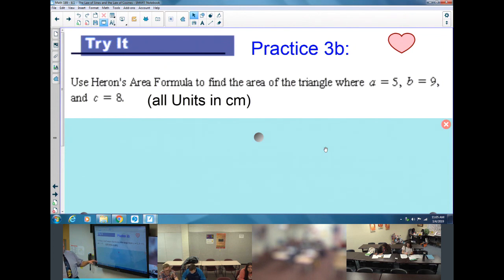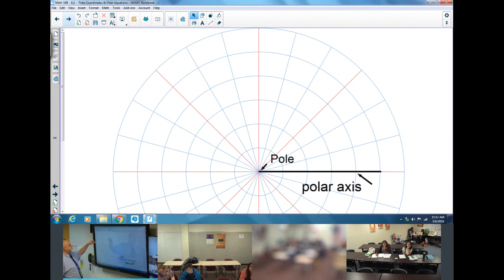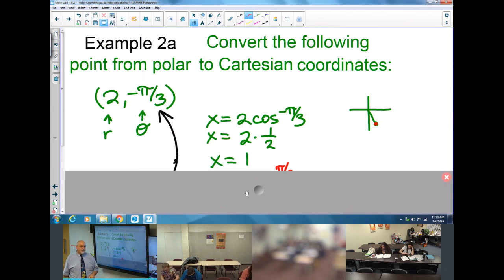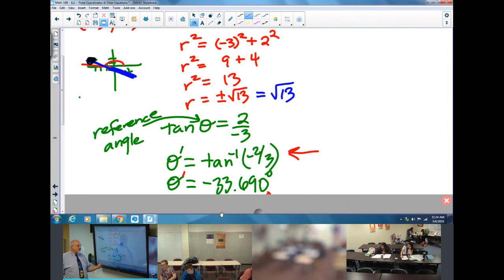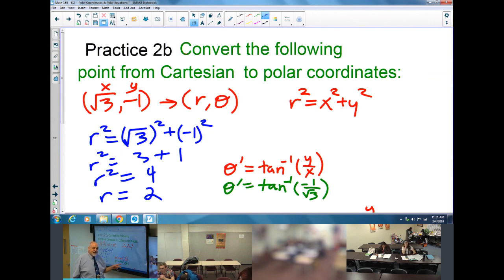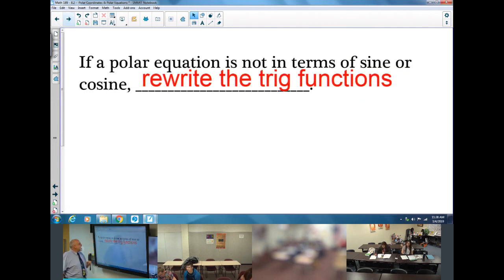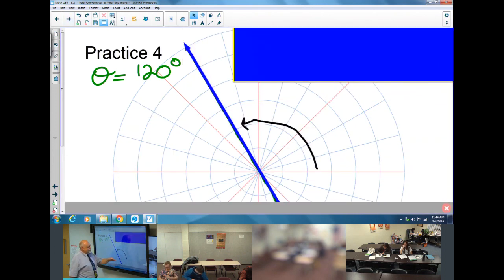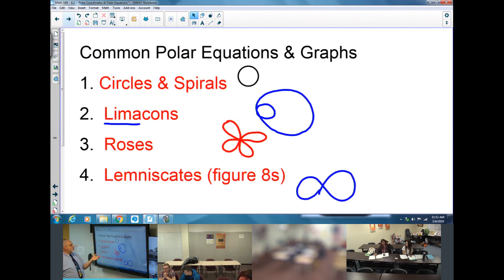Math 189 8.2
Polar Coordinates and Polar Equations